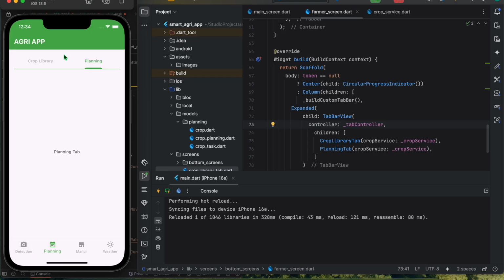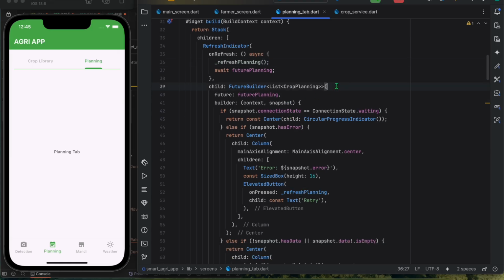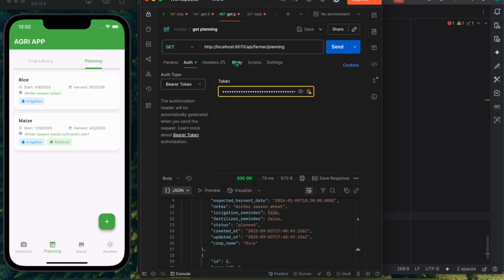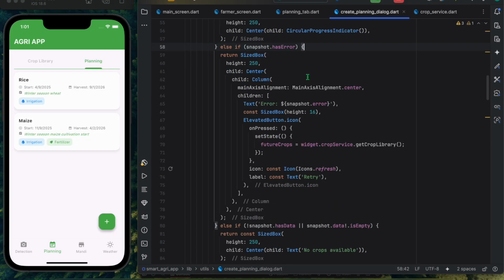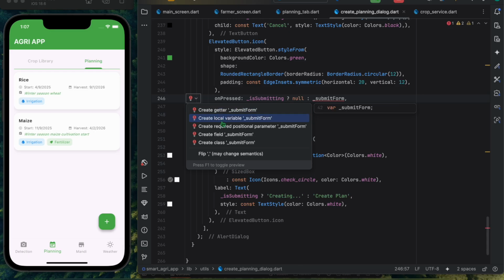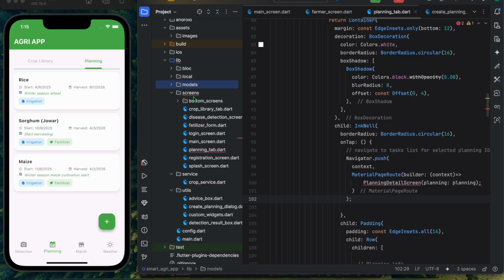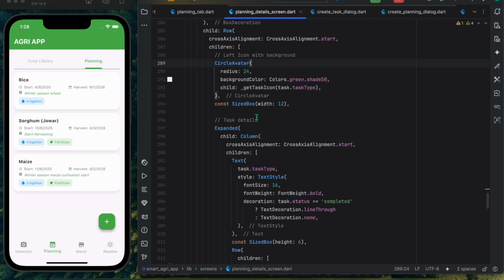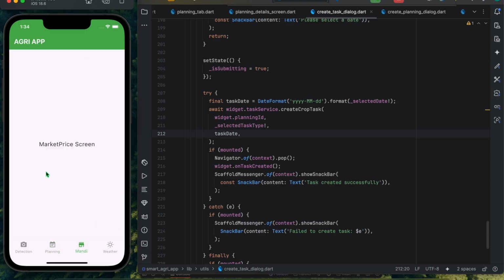(Crop Library/Planning Screens) Smart Agriculture Flutter App using NodeJS + PostgreSQL